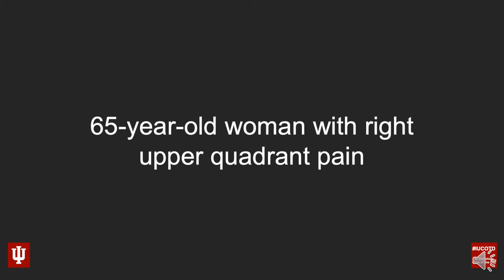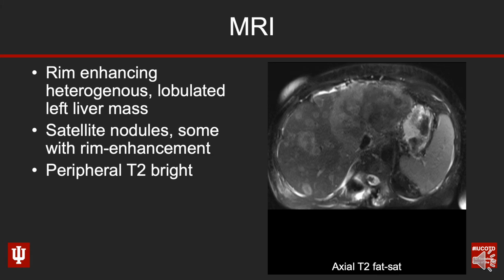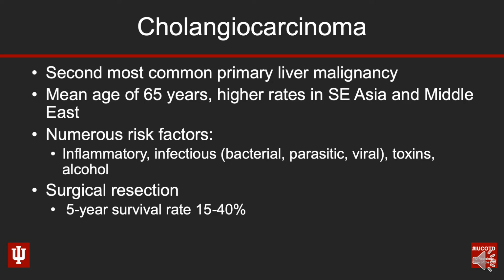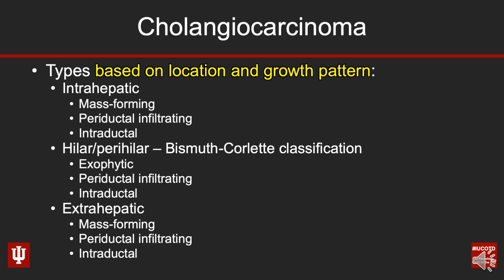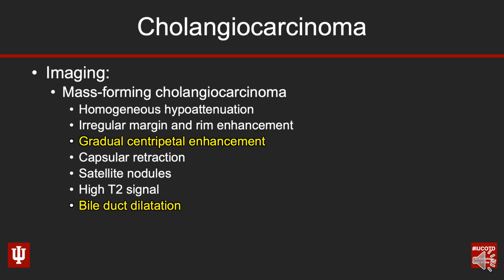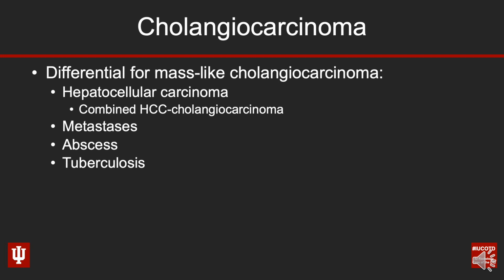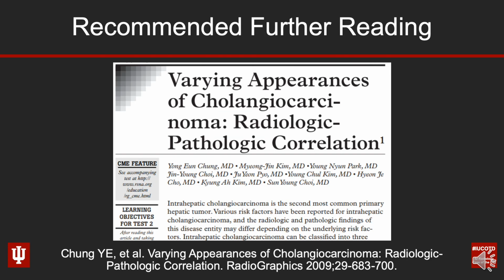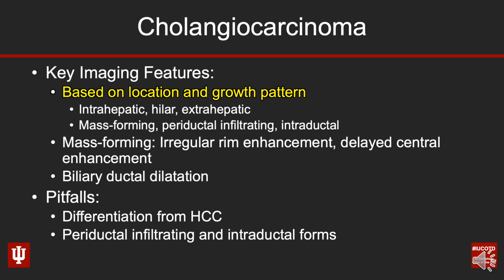Abdominal Case of the Day 28